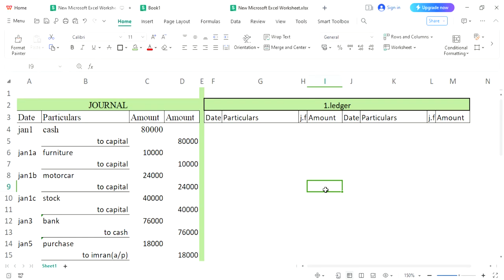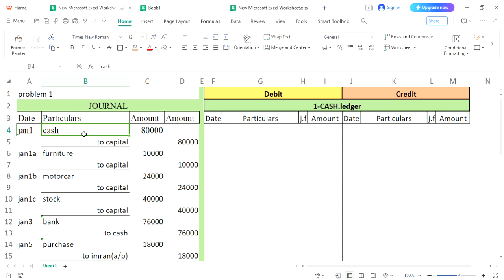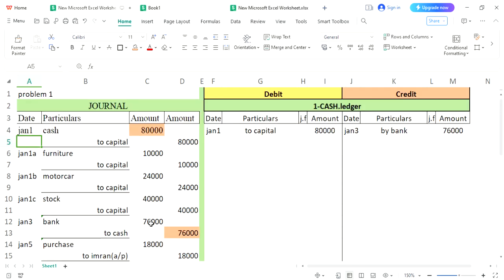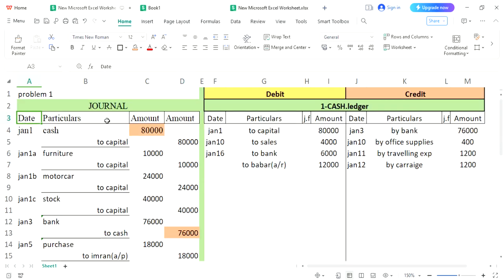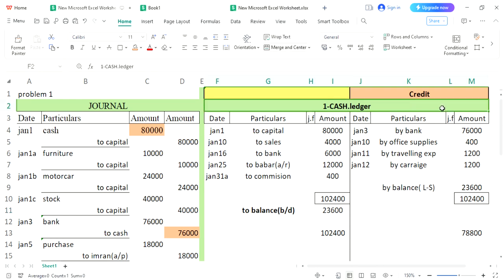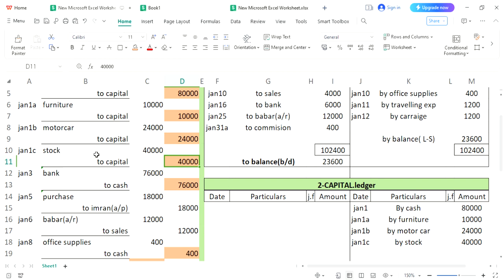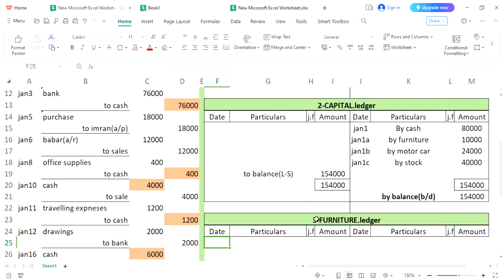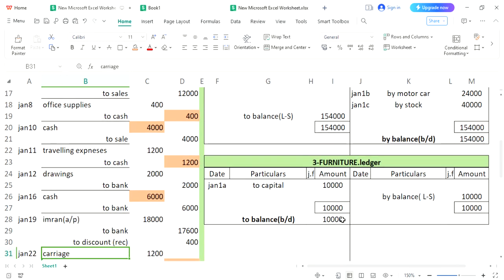Q-2(b) journal ledger trialbalance accounting balance howto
how to make journal
what is ledger
what is trial balance
journal accounting questions
journal accounting entries
journal accounting format
journal accounting example
how to calculate ledger balance
how to make trial balance
total of trial balance will always b equal